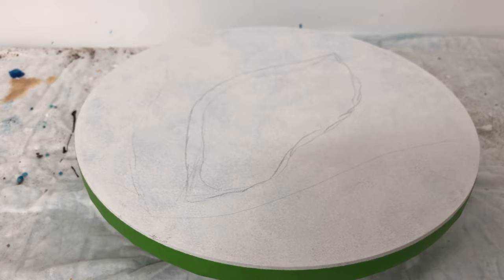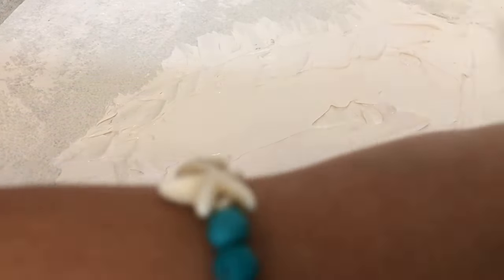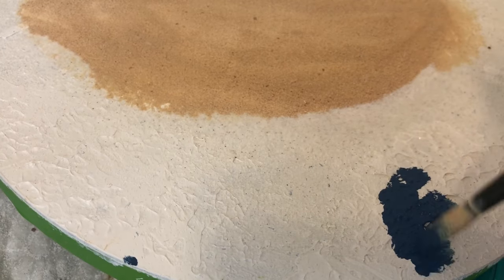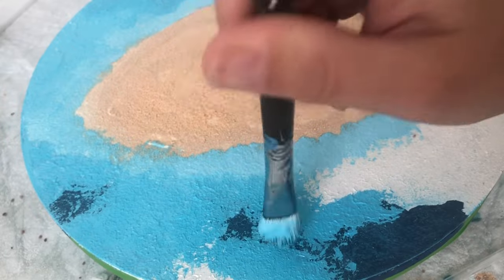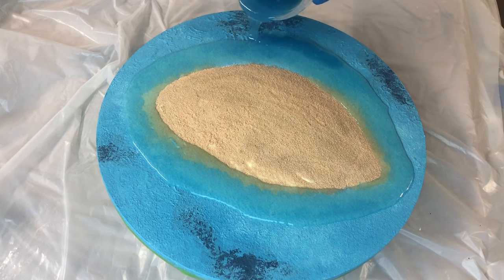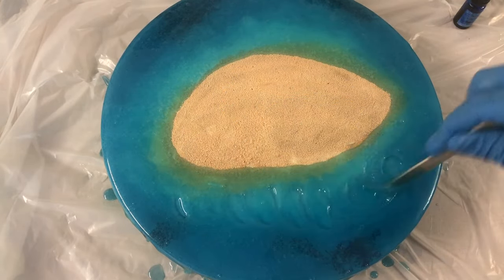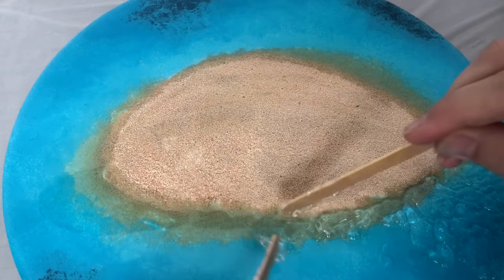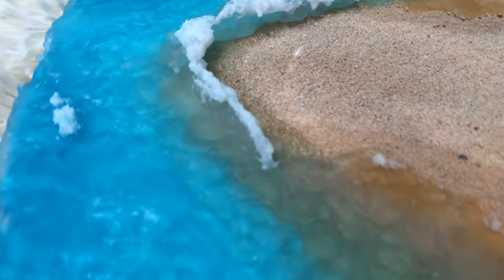Tropical island wall hanging/ resin ocean art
Hello,

In this video I create resin ocean art but this time I experiment with modeling paste to create the island.
This is 30 cm MDF